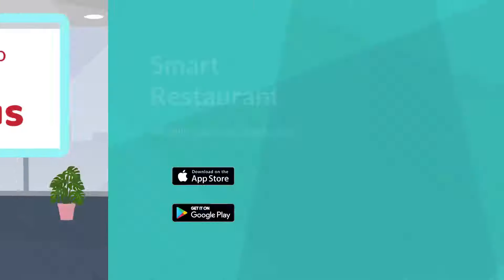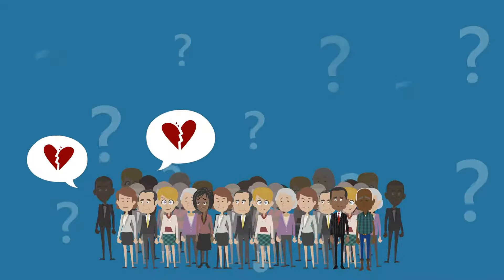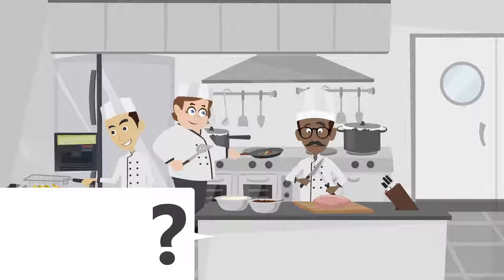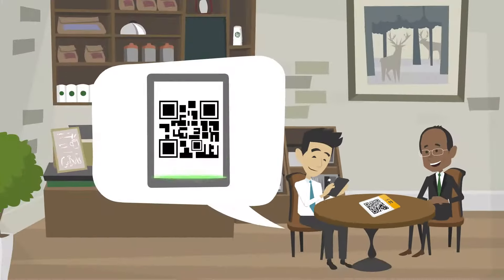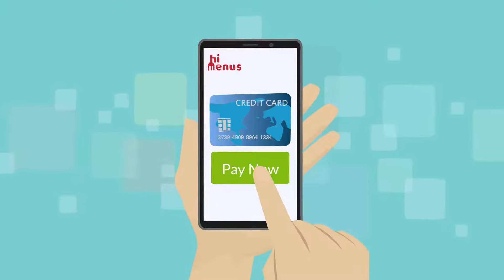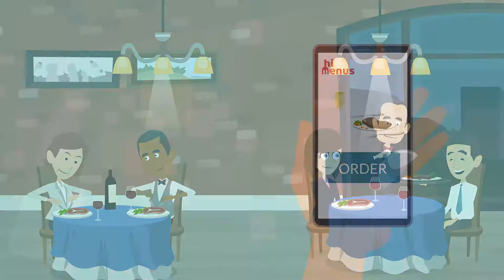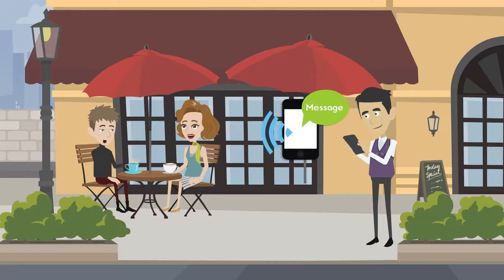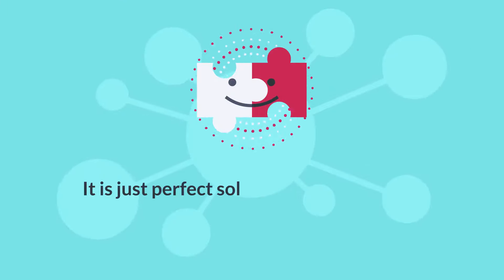online restaurant management system & software Dubai UAE by Himenus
Online Restaurant Management System & software Dubai UAE mobile and web application provide safe, efficient and contactless food ordering experiencee, you can automate your restaurant without spending much , gain make more income and customer's satisfaction, know how is the performance of your waiters and kitchen staff.
now you can manage your delivery, orders, inventory, tables, and menus with a cloud based storage feature and more.